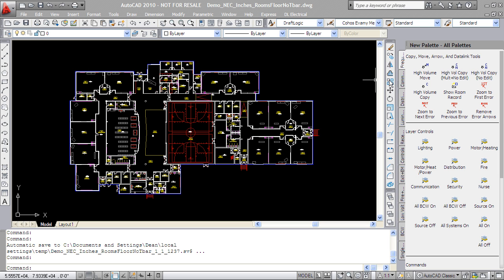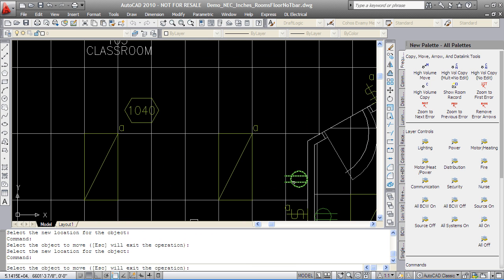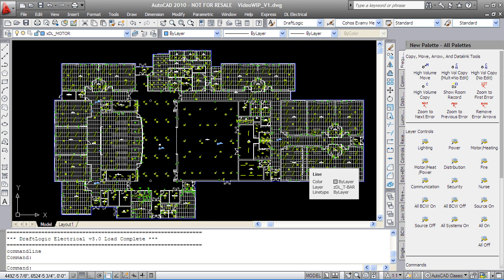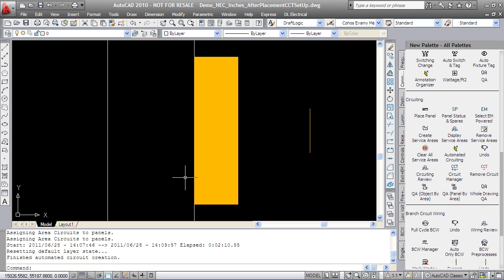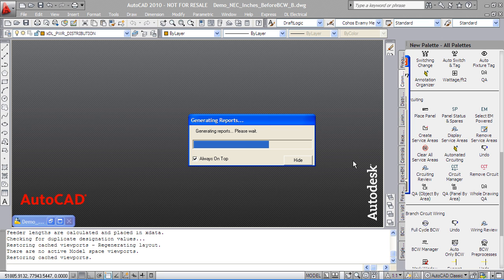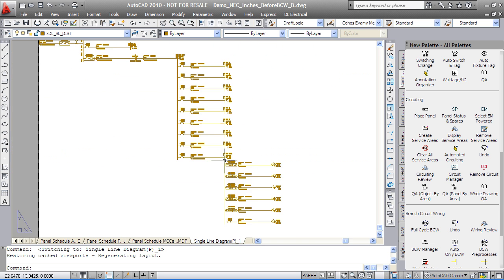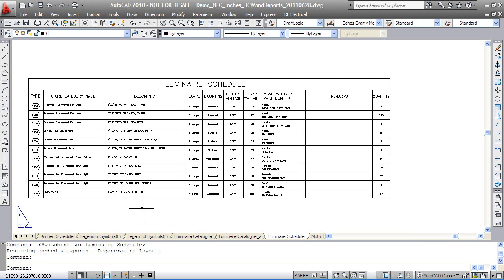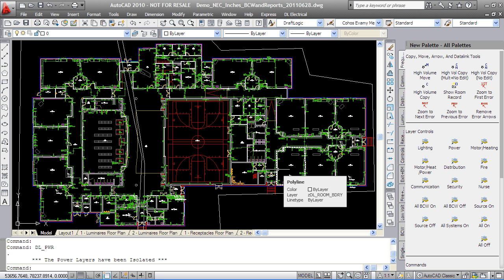DraftLogic Electrical HD Overview 32 Minutes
A more detailed overview of the main parts of DraftLogic Electrical's building electrical design automation.  Uploaded in HD, so change to 720p and view full screen for best viewing experience.  and call or email us for more information on this amazing product that will give you a minimum of 200% electrical design productivity and up to 1300% for projects where you can utilize most of our tools.

DraftLogic Electrical accelerates project completion by automating most of the building electrical systems design phases, eliminating thousands of mouse clicks and keystrokes for the user. Since it takes only seconds of the users time to generate schedules, DraftLogic Electrical enables your electrical engineering firm to broaden your deliverables by including all schedules, diagrams, and reports on all jobs--even for interim deliveries. Your electrical engineering firm can thus provide clients the highest level of service regardless of job size, improving client retention and word of mouth recommendations. DraftLogic Electrical flawlessly performs your engineering calculations in the same manner and without error, again and again. No human error percentage to trip you up on your deliverables and detract from your firms professional reputation.